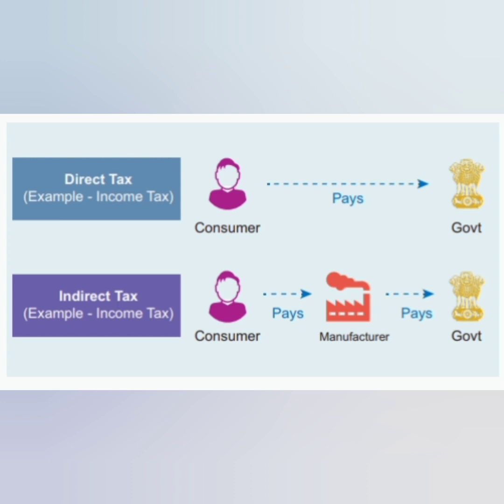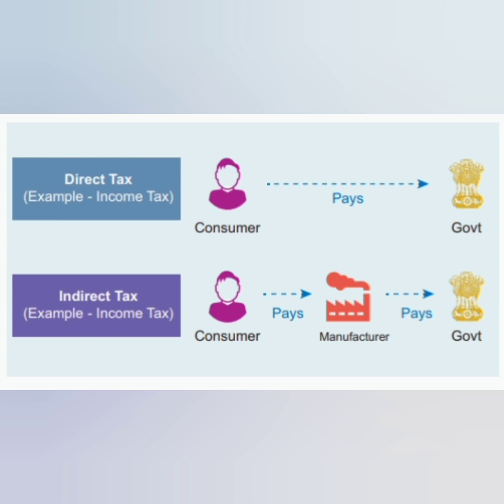DIRECT AND INDIRECT TAXES| BURDEN TO PAY TAX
DIRECT AND INDIRECT TAXES
BURDEN TO PAY TAX
Tax directly paid to the government - Direct Tax
Tax are paid on goods and services - Indirect Tax